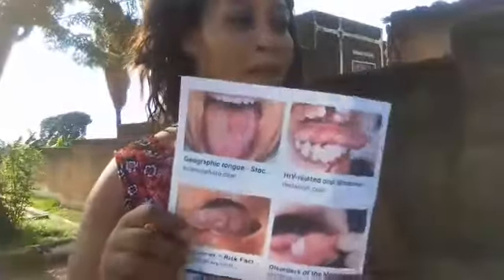Tongue Disorders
In this video i talk about tongue disorders,their causes,signs , symptoms and their management.